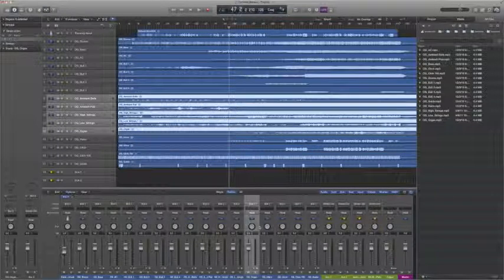Making Training MP3's from Multiracks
How-to showing how to take multitrack worship files and create training mp3's for your team.